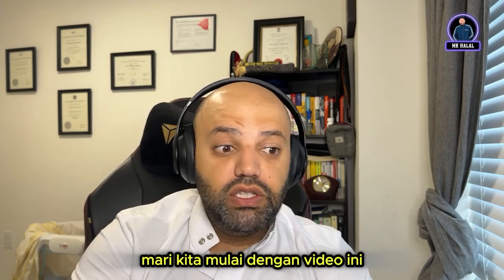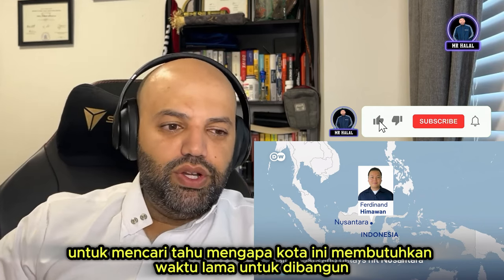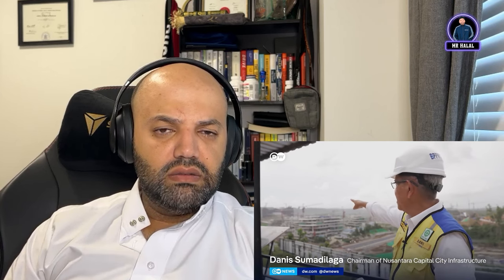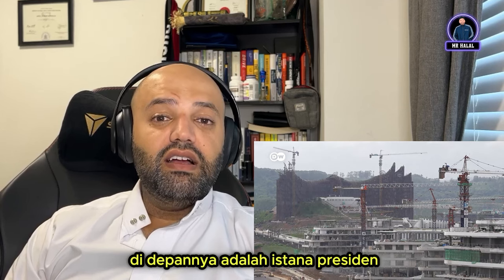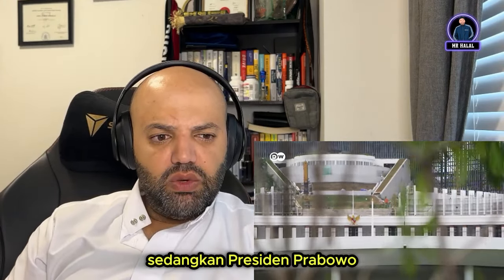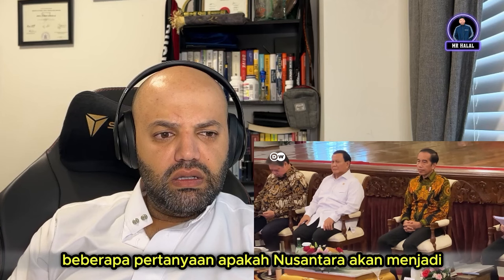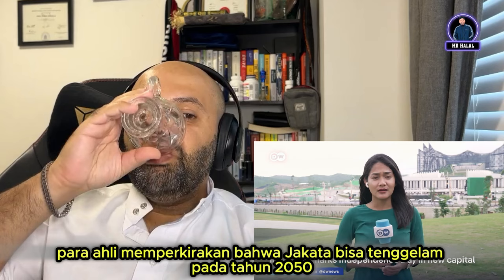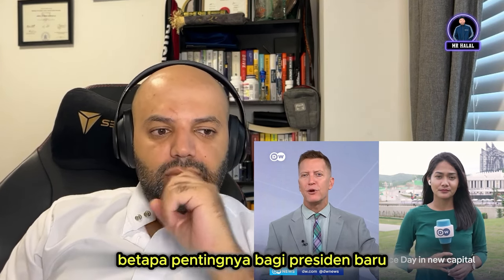Biaya Pembangunan Ibu Kota Nusantara Melonjak | MR Halal Reaction